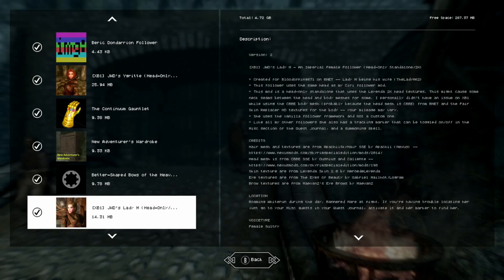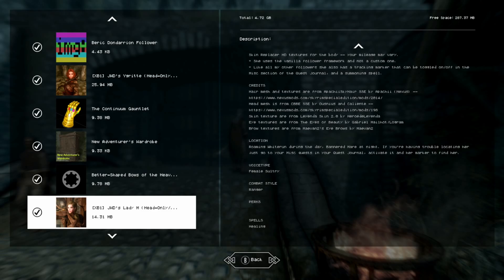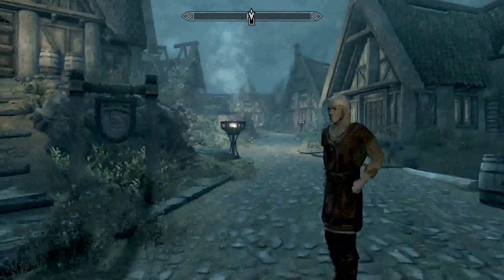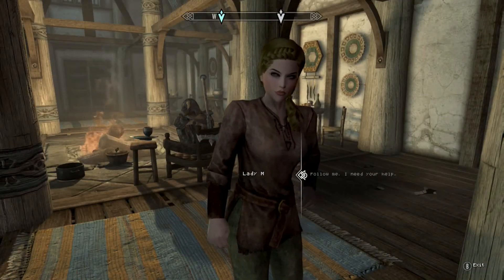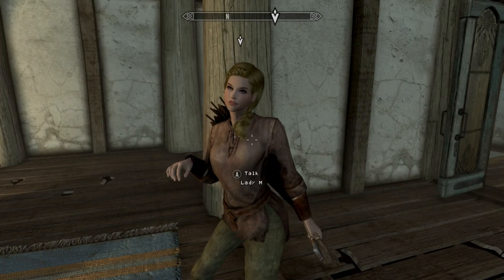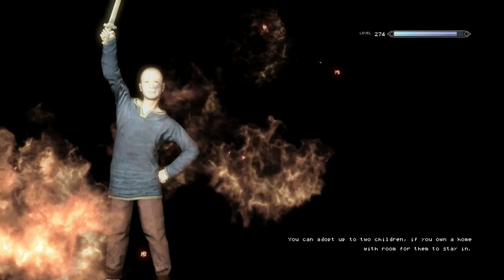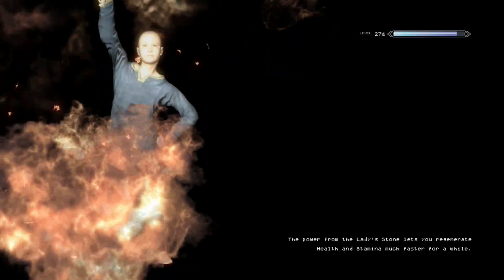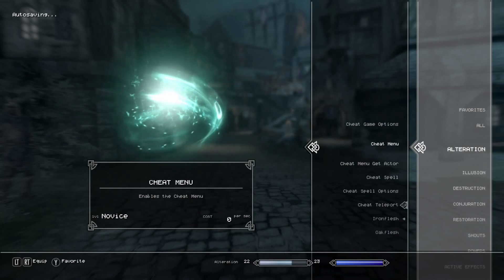Skyrim SE Xbox One Mods|JWD's Lady M An Imperial Female Follower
JWD's Lady M An Imperial Female Follower
By Justinwhitdesigns